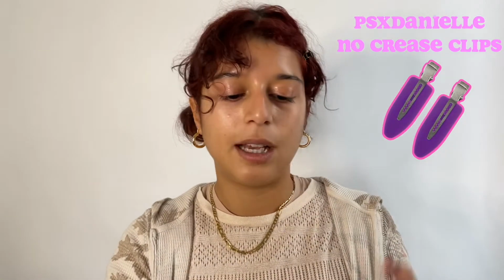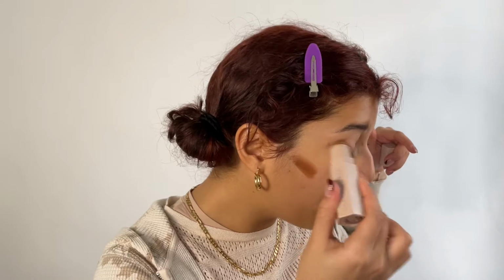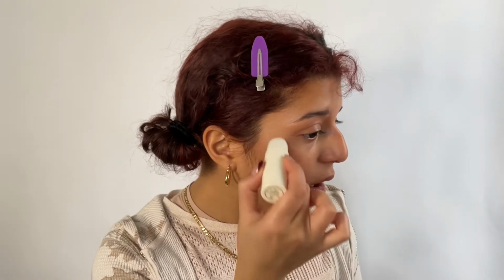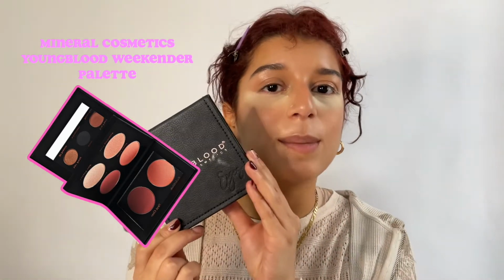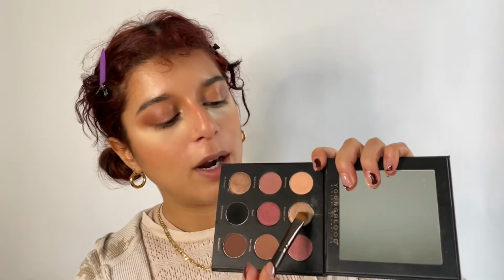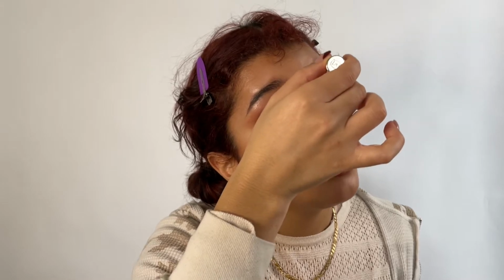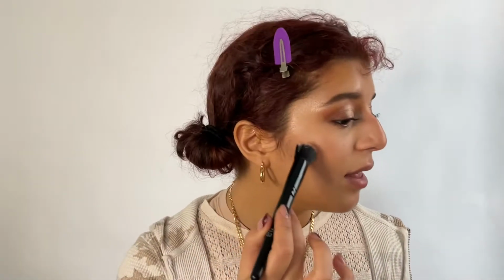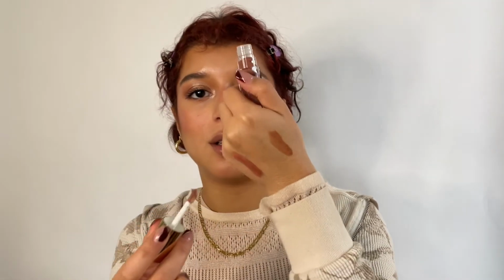NYE Minimal Makeup Look & New Years Resolutions Chat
Hi!

I am Gabriela aka Gef!

This is my version of a New Years Eve look, that is simple and minimal but stunning! Hope you enjoyed my convo on 2022 Resolutions! We are goal setting and achieving this year! Can’t wait to see what 2022 has in store for us!

Fenty Beauty Match Stick:

Morphe Translucent Powder:

Kylie Cosmetics Tawny Mami Bronzer:

Pressed Bronzing Powder | Kylie Cosmetics by Kylie Jenner

Merit beauty shade slicks:
Sangria:

Links that help me:

Good Molecules: Affordable skincare!